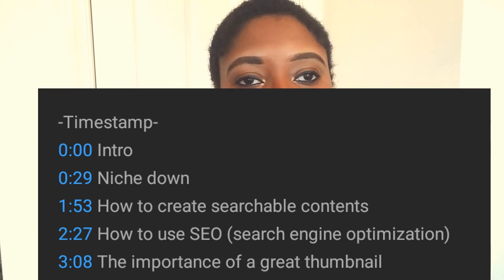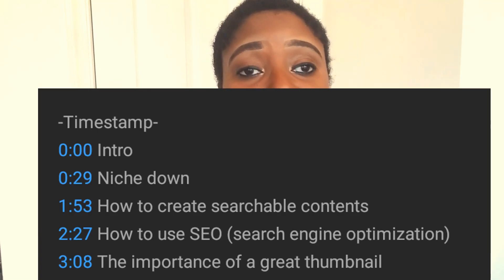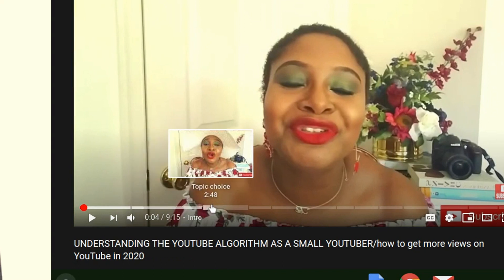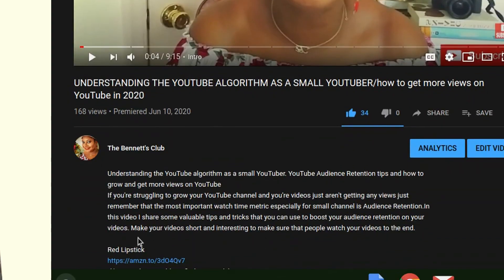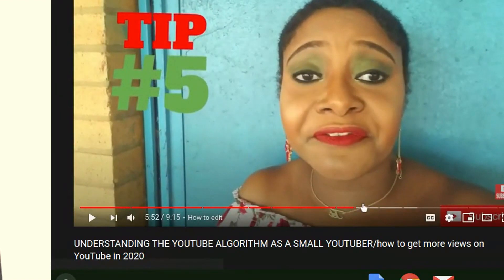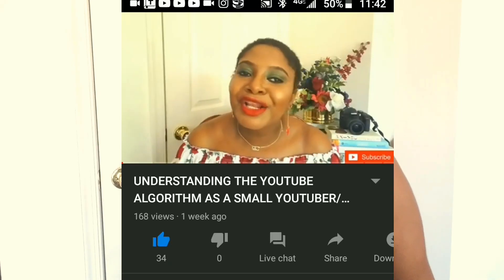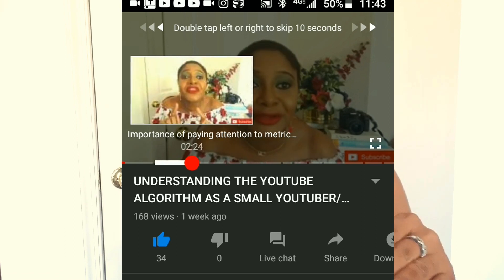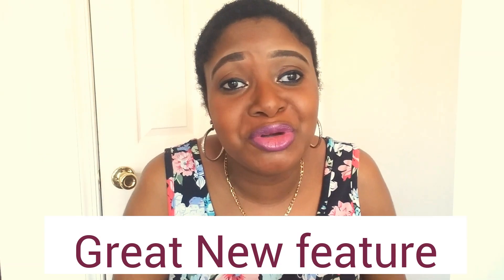USE THIS TO BOOST YOUR AUDIENCE RETENTION//HOW TO ADD CHAPTERS TO YOUR YOUTUBE VIDEOS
YouTube NEW TIMESTAMP FEATURE is going to boost your audience retention as well as views.
Today I did a video showing you how to add this new YouTube timestamp feature to your videos.
How to add chapters to your youtube videos

*TIMESTAMP*
0:00 Intro
0:23 What are timestamps and how does it work?
1:55 How to set up timestamps
2:22 How timestamp works on a laptop
2:57 How timestamp works on a cell phone
3:12 Conclusion
3:33 Outro

Sharing YouTube tips to help you grow your YouTube channel much faster than you can imagine.

Nationality: Jamaican
Age:30

Nikon D3500
SD card for camera
SD card for phone
Lights: God's natural light